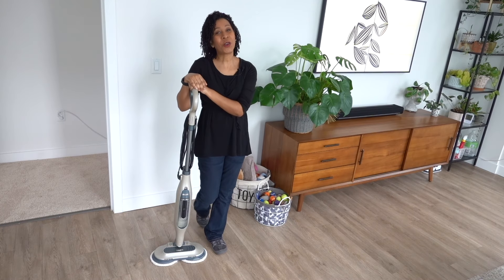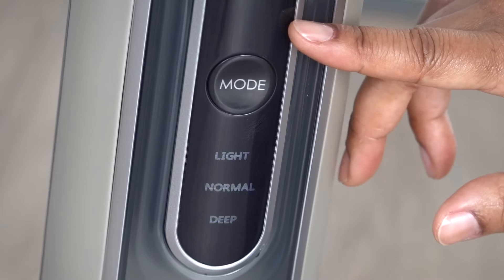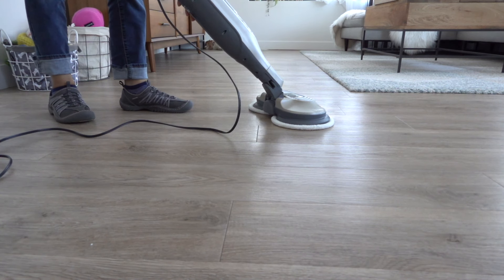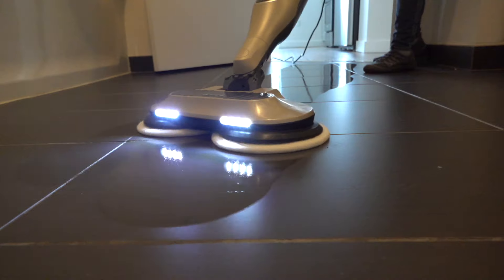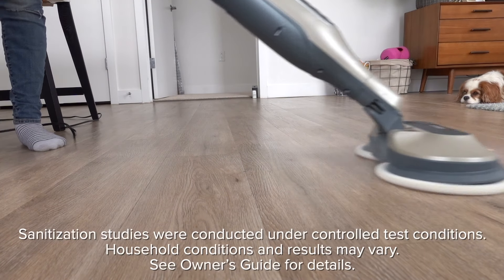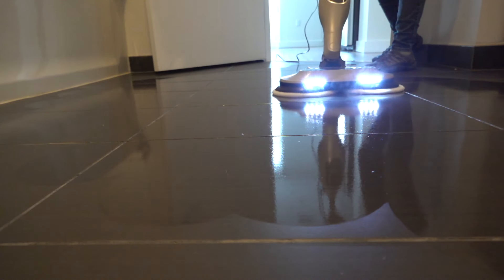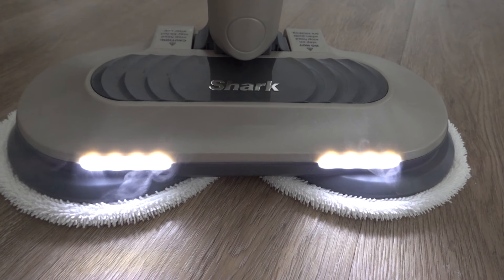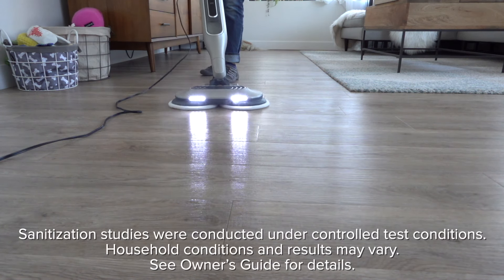Getting Started with the Shark® Steam & Scrub